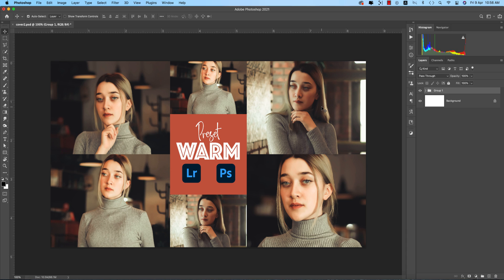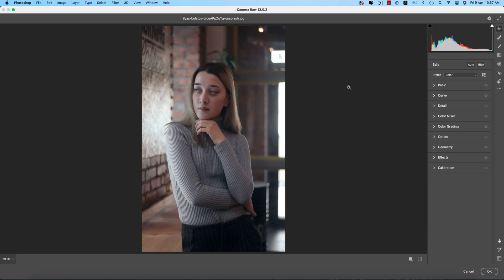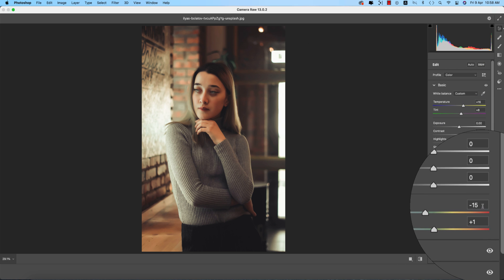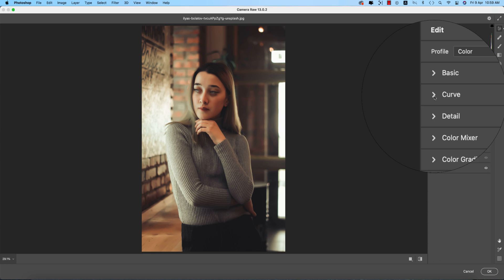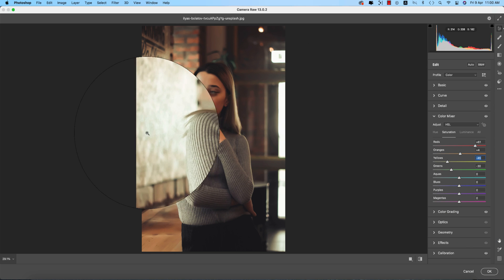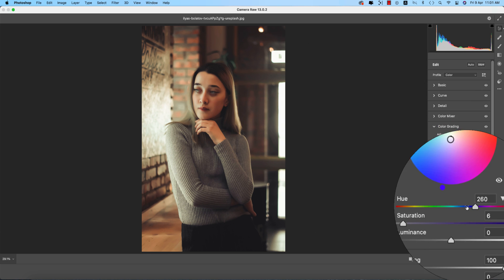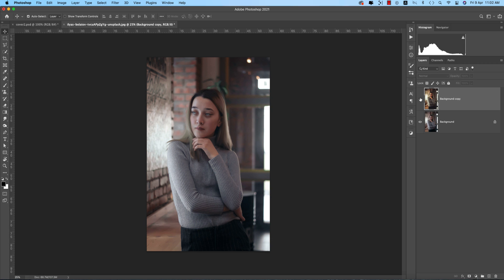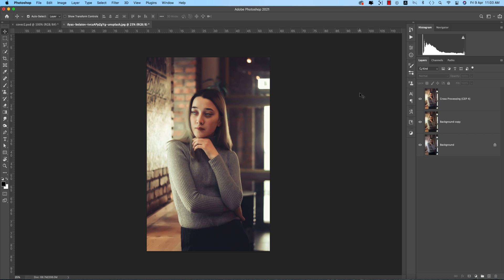WARM VSCO TONE in PHOTOSHOP cc 2021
photoshop cc 2021,photoshop cc 2020,photoshop 2021,skin retouch in photoshop cc,photoshop cc 2019,color grading in premiere pro cc,camera raw preset 2021,cc,outdoor photo editing in photoshop cc,photoshop tutorial 2021,edit your outdoor photo in photoshop cc,free luts for premiere pro 2021,photoshop tutorial : warm tone in photoshop cc,photoshop cc,free 3000+ lut mega pack download || colour grading 2021,skin retouch photoshop cc,photoshop tutorial cc,tone in photoshop,lightroom classic cc